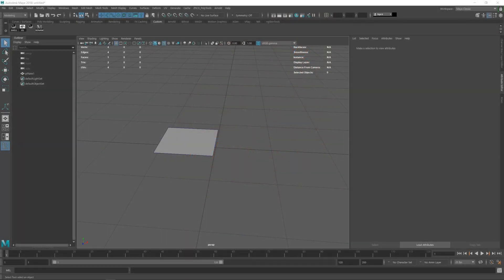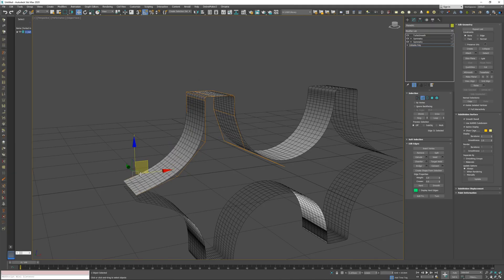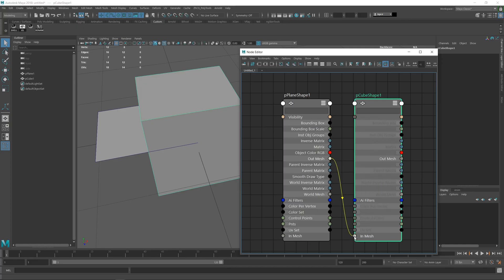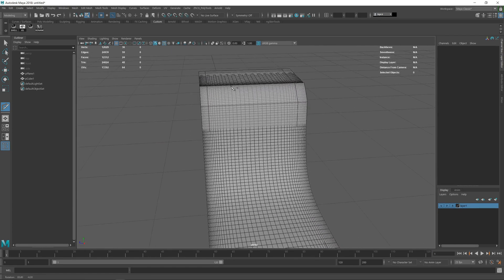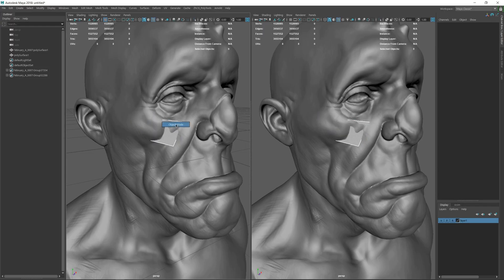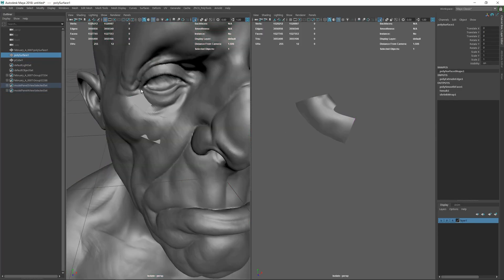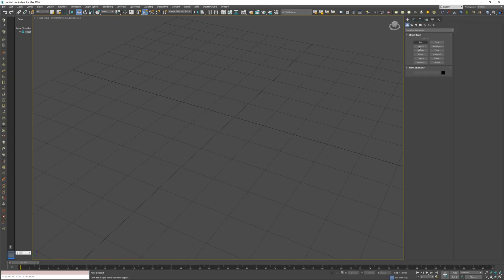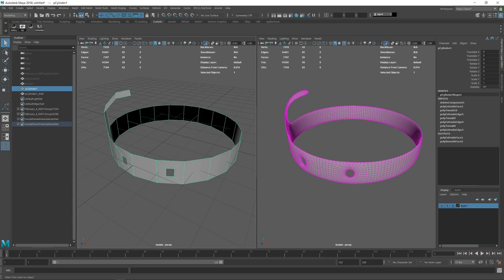How to stack modelling deformers in Autodesk Maya like in 3DS Max.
In this tutorial Alex is demonstrating how to create a non destructive work flow in Maya stacking up deformers on a shape node that has an incoming connection from another mesh.
This method can be used to preview a mesh with few deformers stacked on the top not losing the ability to work on the base mesh.
This is useful for retopology or to create a shell, or solidify, modifier to add thickness to out models among other things.